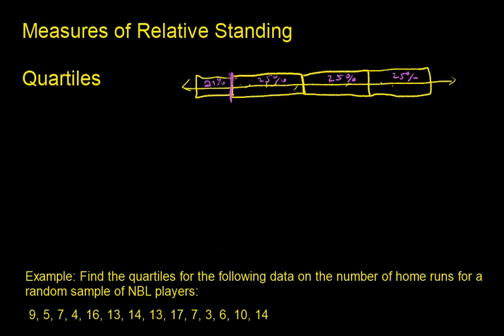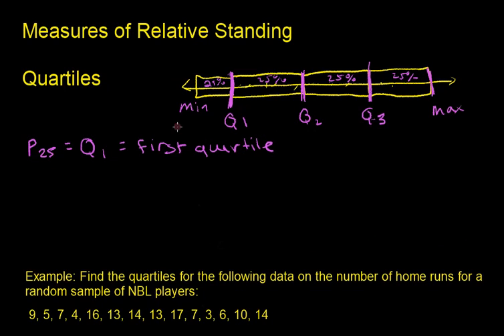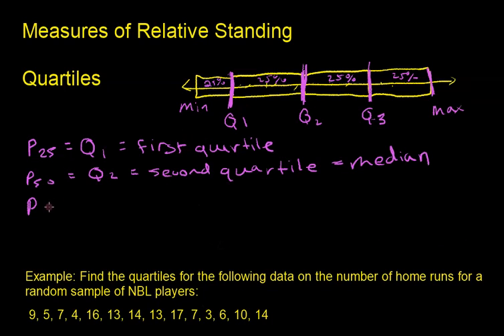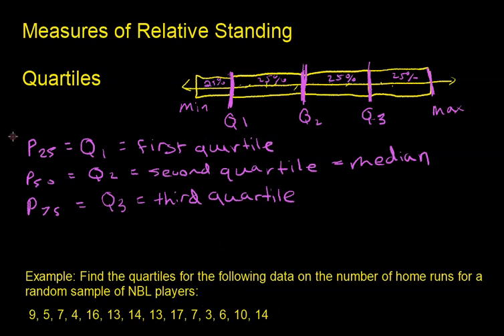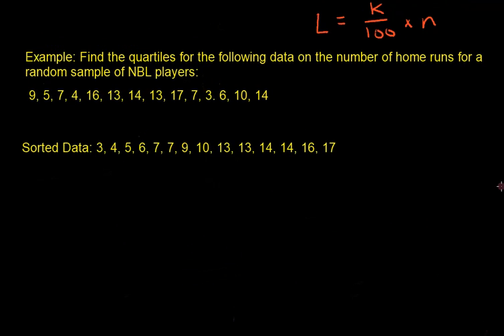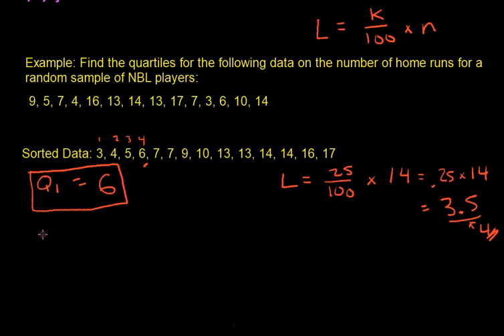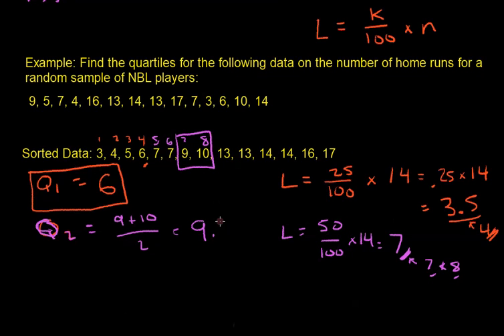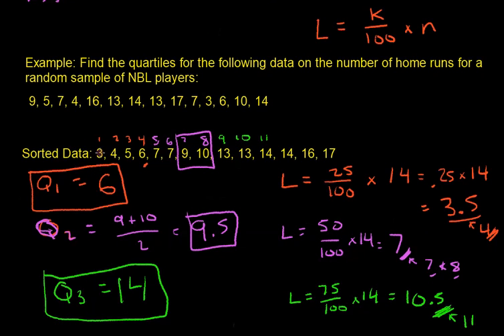Measures of Relative Standing - Quartiles